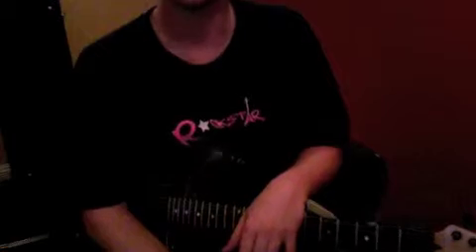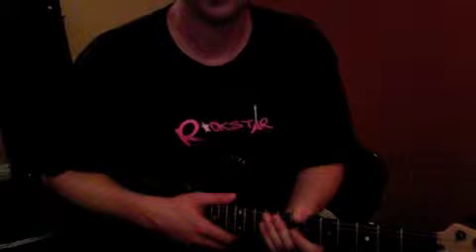HV_032712_WK_330